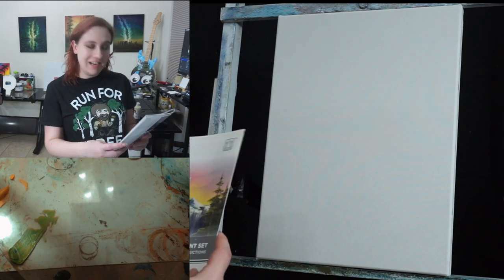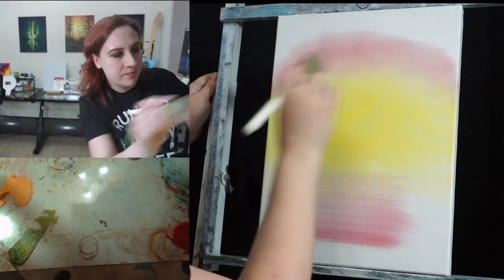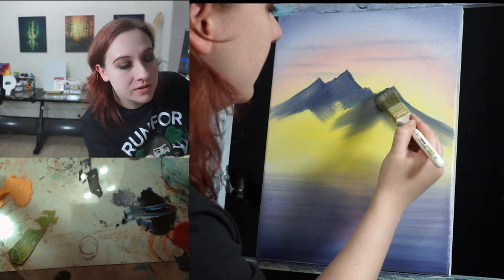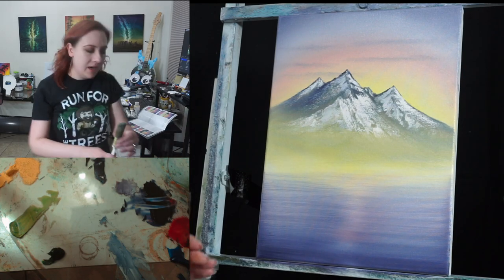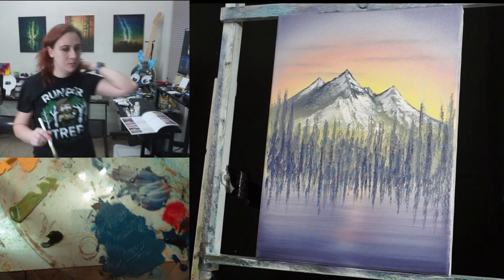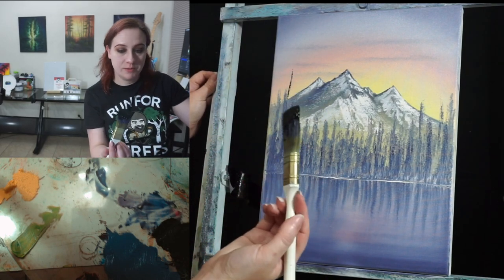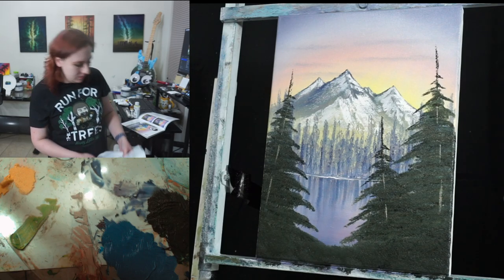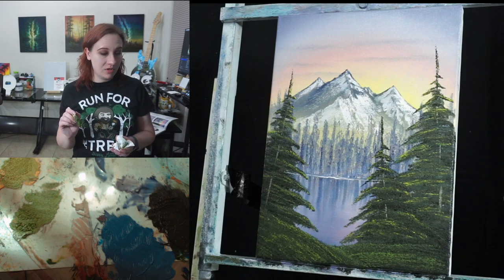Bob Ross Basic Set Tutorial Oil Painting with LadyGalaga (CRI Jessie Mason)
Watch LadyGalaga paint live demos every Monday and Thursday at 8pm ET on Twitch!